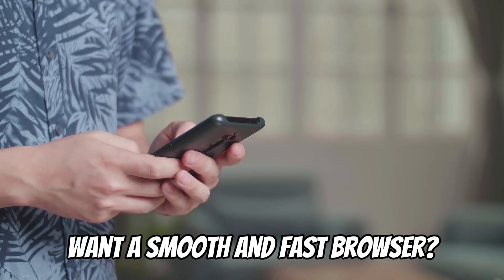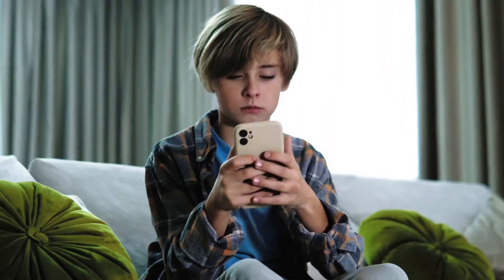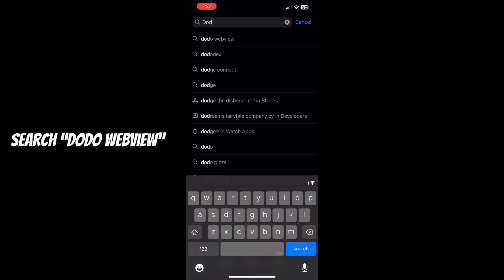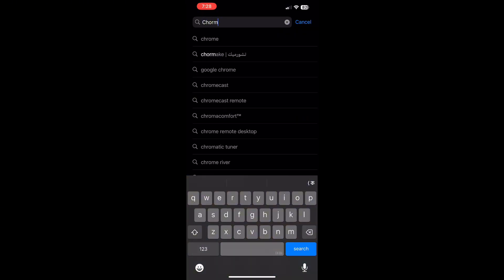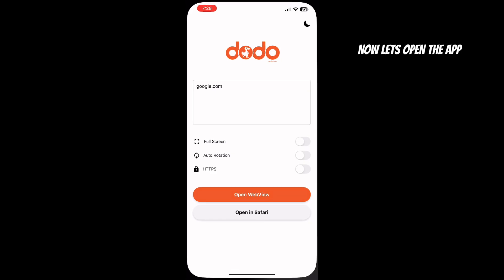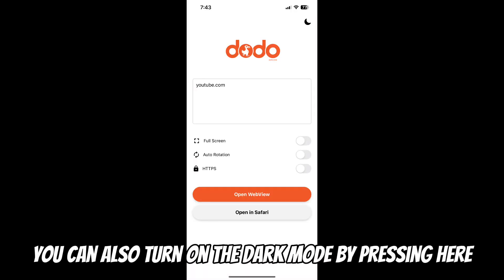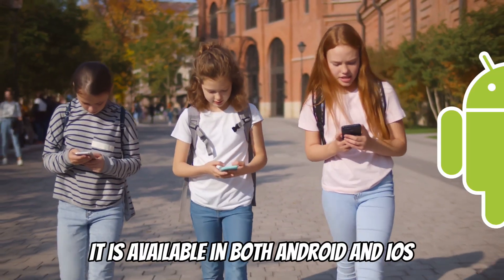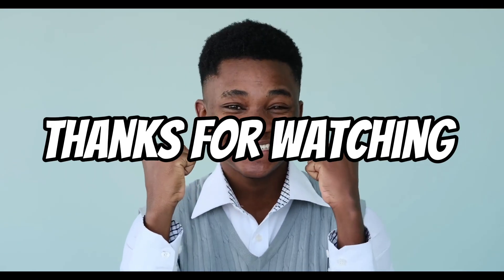Dodo Webview review-2025 l is it safe and fast enough for daily browsing? l DoubleZ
Is Dodo Webview the lightweight browser you've been waiting for in 2025? In this honest and in-depth review, we test Dodo Webview’s speed, privacy features, and overall usability to see if it’s truly a reliable option for everyday browsing on your Android or iPhone.

✅ We cover:

How fast is Dodo Webview compared to Chrome or Safari?

Is it safe for private browsing and online transactions?

Does it support streaming, downloads, and social media sites?

Who should (or shouldn’t) use it in 2025?

💥 Ideal for users in the USA, UK, Canada, France, and Europe seeking lightweight, efficient browser alternatives for phones or tablets.